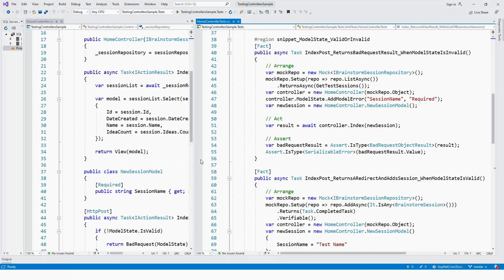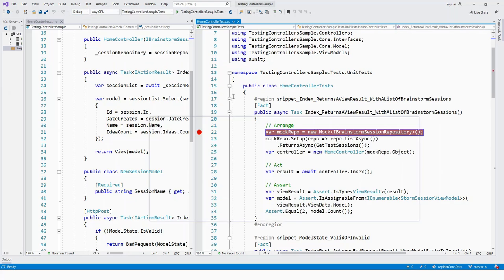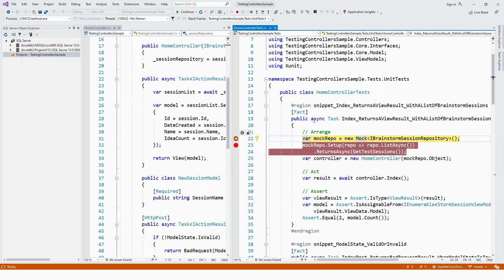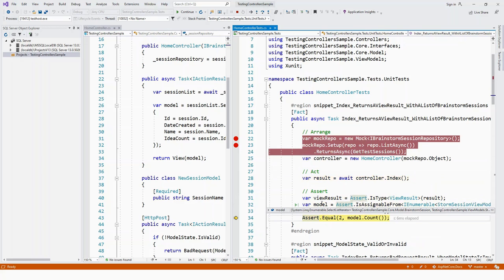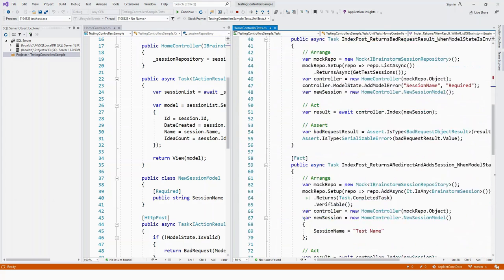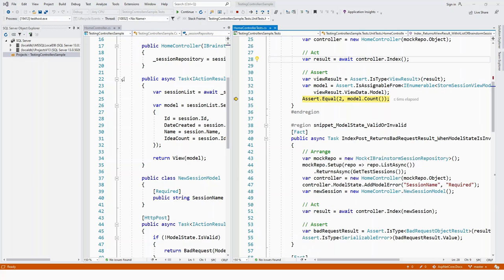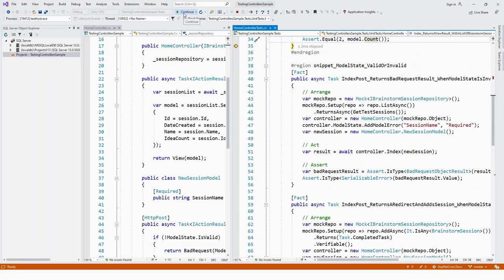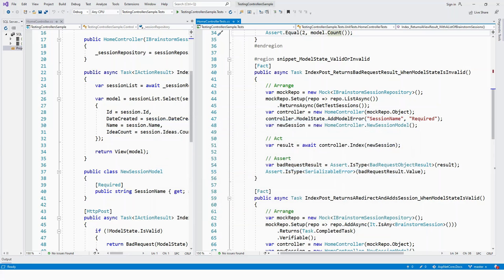Unit Tests | ASP .NET Core 3.1| Unit Test Debugging | Part 3(c)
(for latest and best promotional deals) For latest Udemy Promotions Pls View (My Website with Latest Udemy Promotions) HURRY (ONLY 24 HOURS LEFT) (Udemy Premium Microsoft Stack Courses Promotion - Expires NOVEMBER 26, 2024, 9:00 PM GMT+12)

🚀🎓 Next (Unit Testing Blazor ASP.NET 5) Welcome back, everyone Today I am going to show you how to do Unit Tests in ASP.Net Core 3.1 with unit test debugging part 3(c).

Use Test Explorer to run unit tests from Visual Studio or third-party unit test projects. You can also use Test Explorer to group tests into categories, filter the test list, and create, save, and run playlists of tests. You can also analyze code coverage and debug unit tests.

Test Explorer can run tests from multiple test projects in a solution and from test classes that are part of the production code projects. Test projects can use different unit test frameworks. As you run, write, and rerun your tests, the Test Explorer displays the results in a default grouping of Project, Namespace, and Class. You can change the way the Test Explorer groups your tests.

You can perform much of the work of finding, organizing and running tests from the Test Explorer toolbar.

Run tests in Test Explorer
When you build the test project, the tests appear in Test Explorer. If Test Explorer is not visible, choose Test on the Visual Studio menu, choose Windows, and then choose Test Explorer.

You can run all the tests in the solution, all the tests in a group, or a set of tests that you select. Do one of the following:

To run all the tests in a solution, choose the Run All icon.

To run all the tests in a default group, choose the Run icon and then choose the group on the menu.

Select the individual tests that you want to run, open the right-click menu for a selected test and then choose Run Selected Tests.

If individual tests have no dependencies that prevent them from being run in any order, turn on parallel test execution in the settings menu of the toolbar. This can noticeably reduce the time taken to run all the tests.